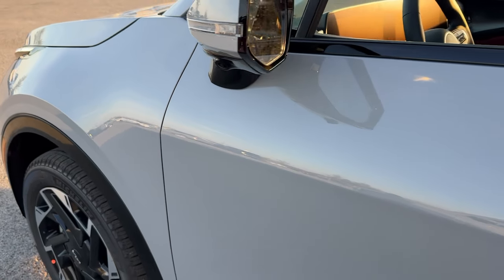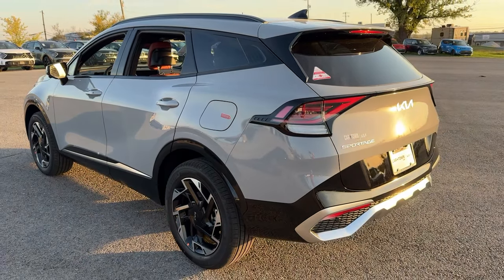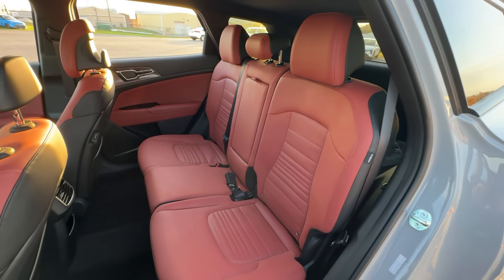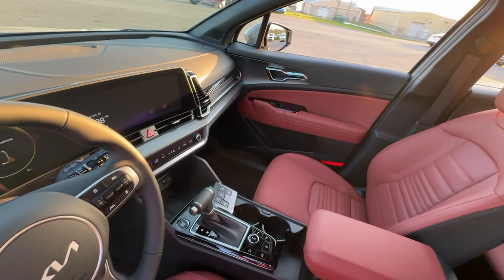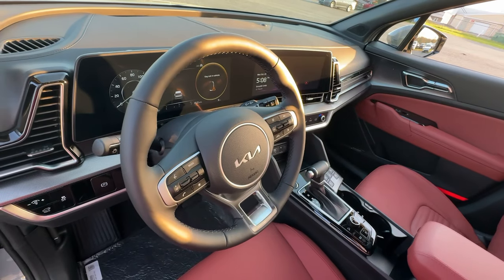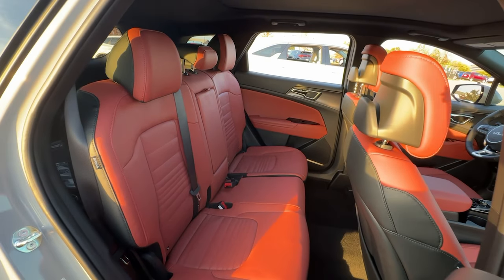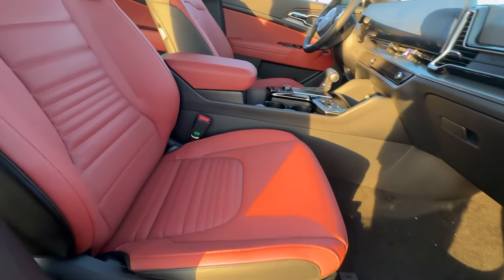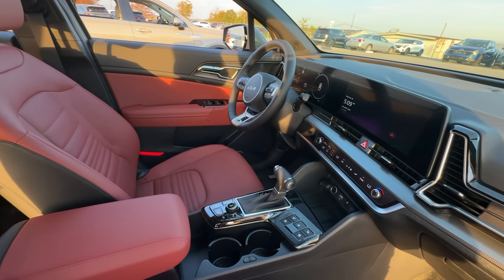2025 Kia Sportage SX-Prestige Nicholasville, Lexington, Richmond, Wilmore, Danville KY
New 2025 Kia Sportage SX-Prestige available at Car Town Kia located in 3120 Lexington Rd, Nicholasville, KY, 40356.

Get into a car with value, the   2025  Kia Sportage. Whether you're running errands or embarking on a family road trip, this sleek, can-do Sportage brings convenience, comfort, and confidence along for the ride. Available in front-wheel-drive or all-wheel-drive, this sophisticated compact crossover prioritizes safety while delivering a sense of fun and adventure. These are just some of the great options this vehicle comes with: Heated Steering Wheel
, Moonroof, Navigation System, Keyless Entry, Premium Sound System, Satellite Radio, Heated Mirrors, Cooled Front Seat(s), Fog Lamps, Power Liftgate. Kick your love of driving up a notch. Get behind the wheel of this sleek, nimble Sportage. Come in for a fun and easy test drive. Our team will make it the best part of your day.